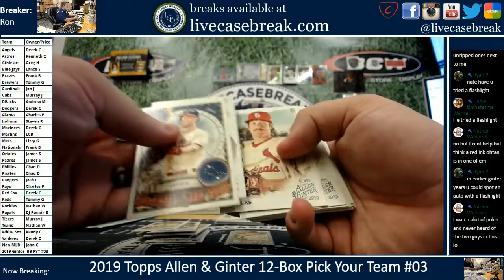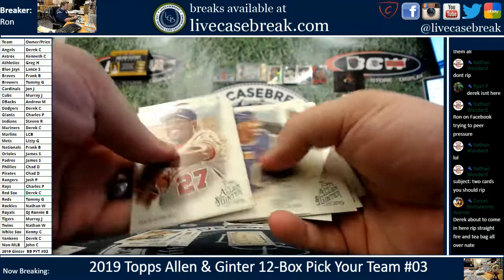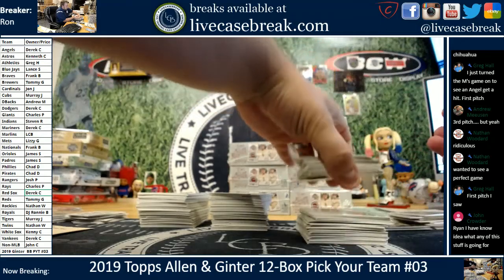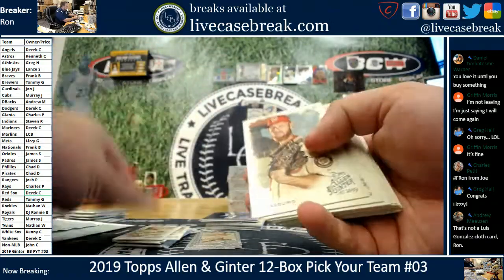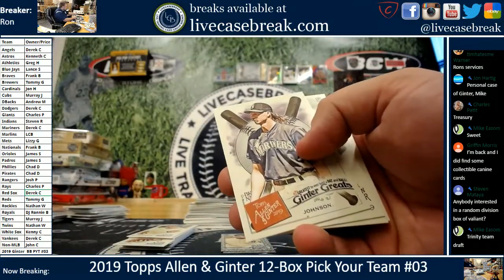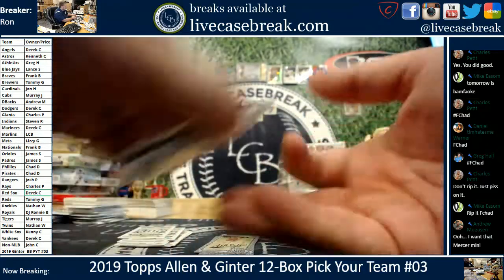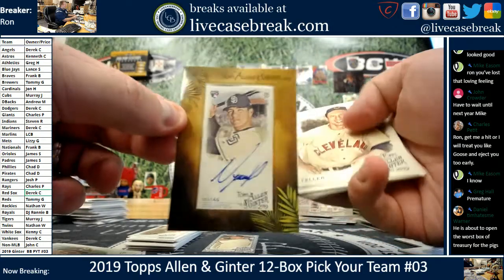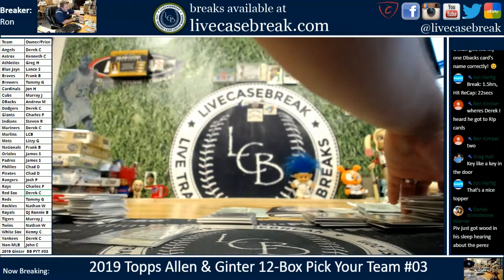2019 Topps Allen & Ginter Baseball 12 Box Pick Your Team #03 7 19 2019